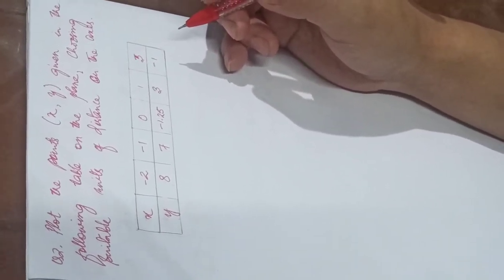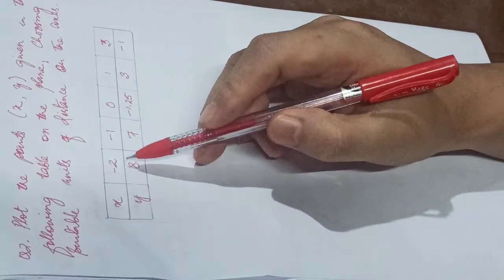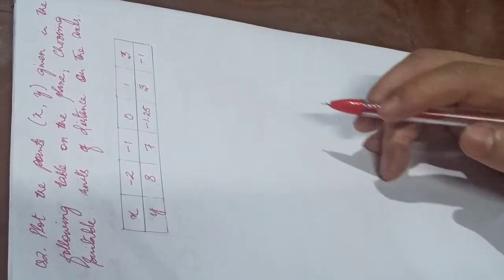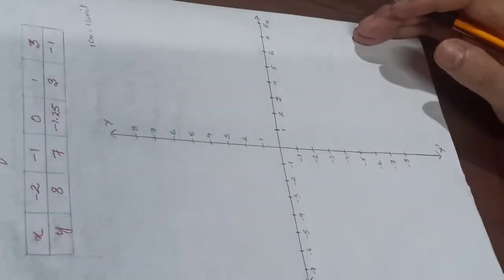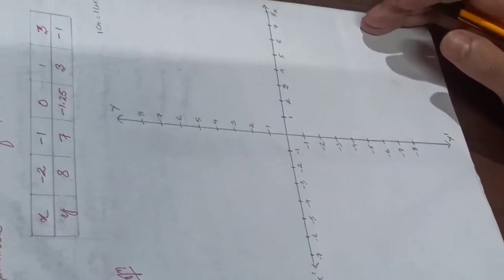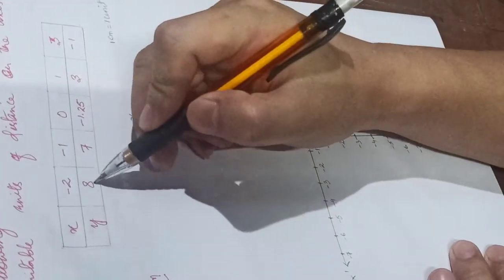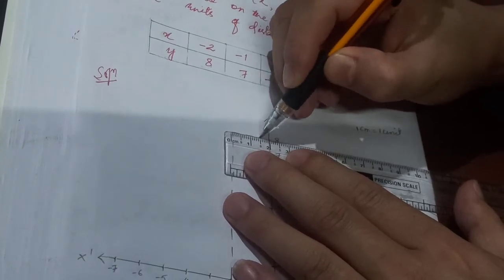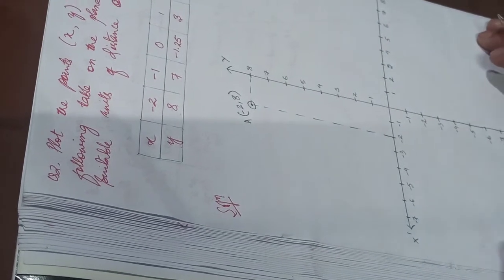Ch-3: Ex-3.3; Q2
Ex-3.3; Q2 (NBSE Syllabus)